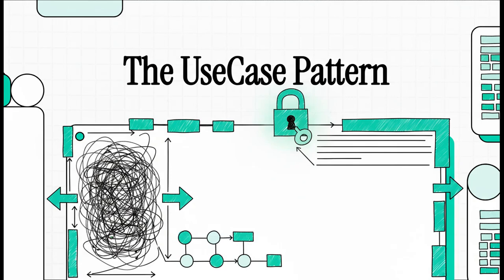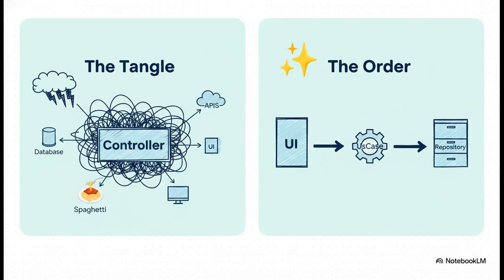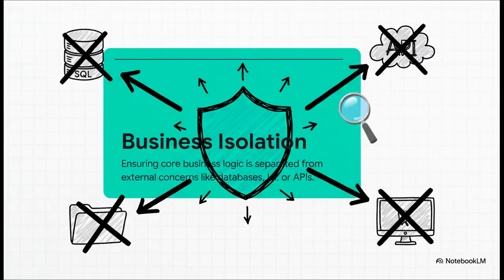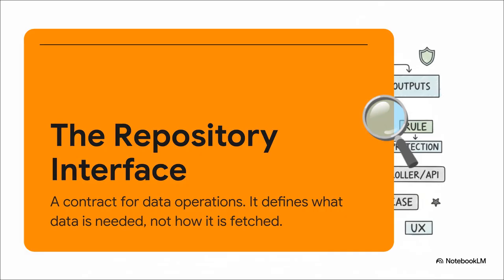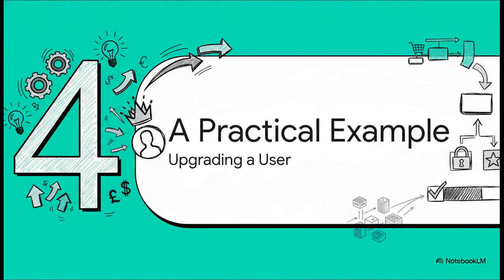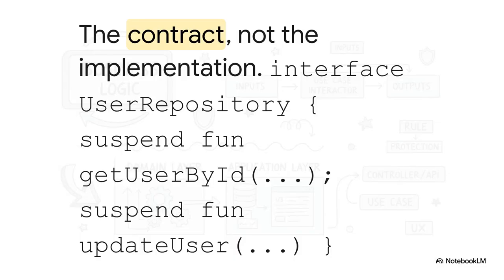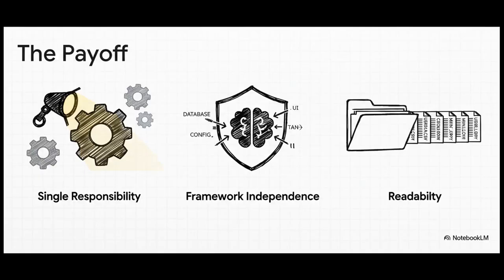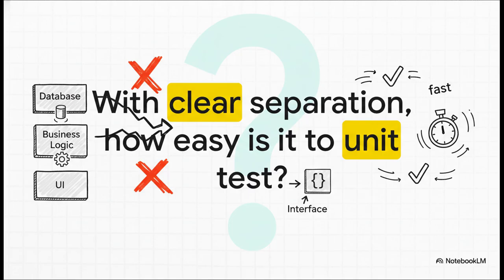Stop Mixing Business Logic! Use This Clean Architecture - UseCase Pattern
🚀 **Use Case Pattern in Clean Architecture (Kotlin Example)**

In this video, we break down the **Use Case Pattern** and how it helps you build scalable, testable, and maintainable software using **Clean Architecture principles**.

If you're developing Android apps with **MVVM**, **Jetpack Compose**, or backend systems in **Kotlin**, understanding how to isolate business logic is critical.

🔍 In this tutorial, you’ll learn:

* What the **Use Case Pattern** is and why it matters
* How to create a proper **Domain Layer**
* Applying the **Single Responsibility Principle (SRP)**
* Using **Repository Interfaces** to achieve Dependency Inversion
* How to decouple business logic from frameworks and databases
* Writing clean, testable Kotlin code
* Unit testing Use Cases without Android dependencies

💡 Why this is important:
Separating business rules from UI and infrastructure ensures your app remains flexible, scalable, and easy to test — even as technologies change.